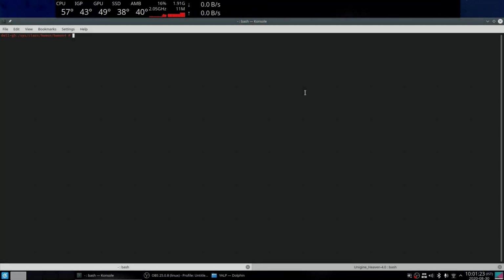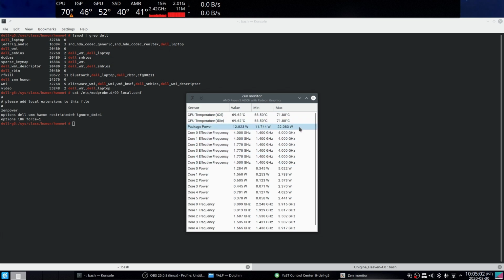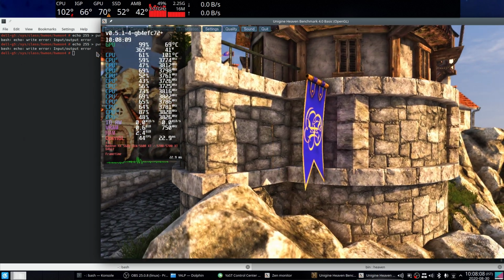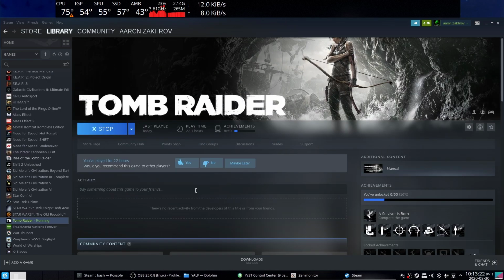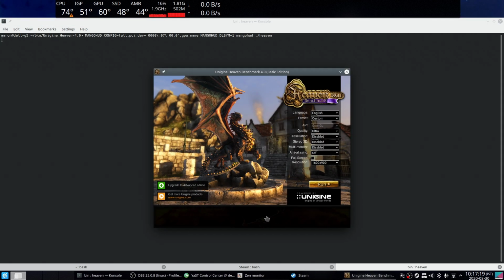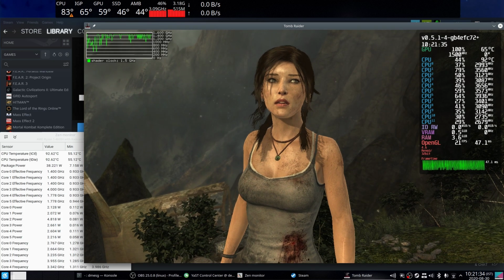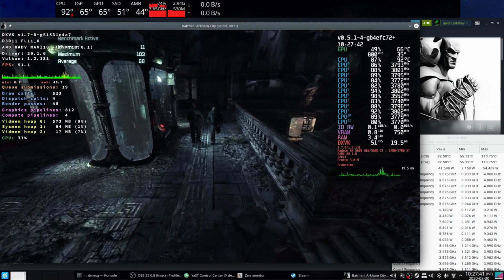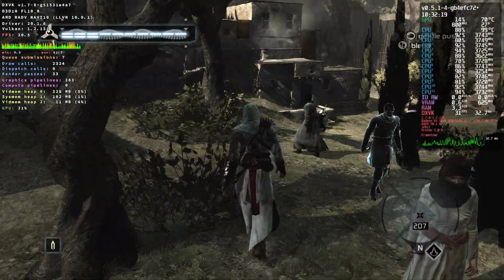Yet Another Linux Channel: Dell G5 15 SE Linux Review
In this episode of Yet Another Linux Podcast we take a look at the Dell G5 15 SE All AMD gaming laptop